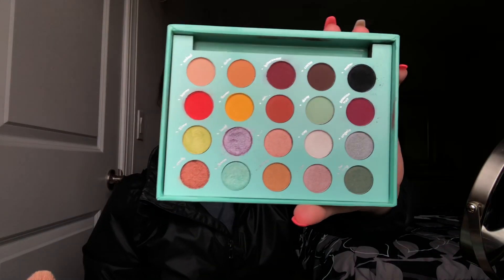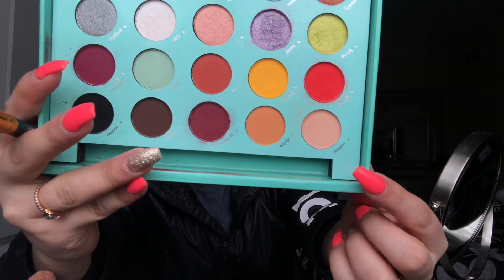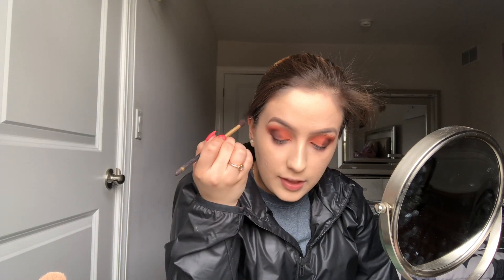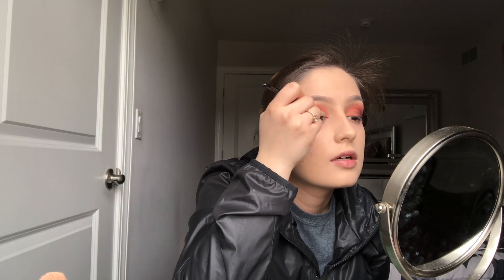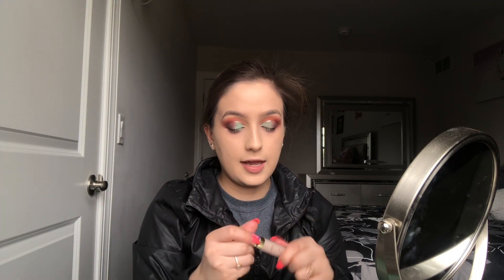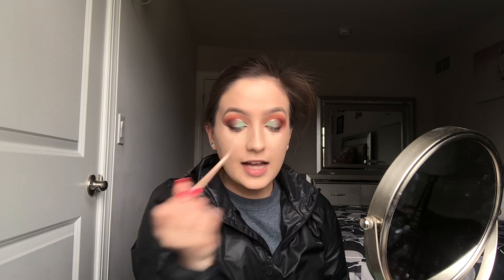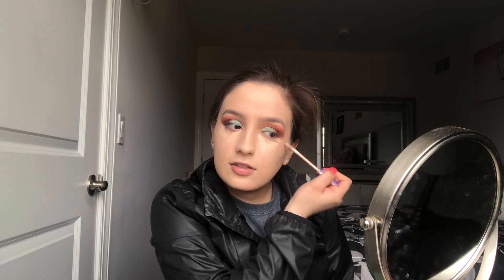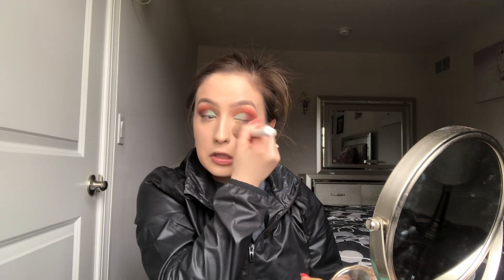BH COSMETICS X DAISY MARQUEZ PALETTE REVIEW | TESTING NEW PRODUCTS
Hey everyone! I apologize for not posting for a long time. I've actually tried to make a review on the palette for quiet some time now, this video being my third try. Alongside the palette I also reviewed a few other products that I've been trying out.

Makeup:
Tarte Creaseless Conceler
Maybelline Instant Age Rewind
Tarte Amazonian Clay Matte Waterproof Bronzer
Revolution Luxury Baking Powder
Milani Powder Foundation
NYX Glitter Goals Liquid Eyeshadow
Colourpop Super Shock Cheek Highlighter